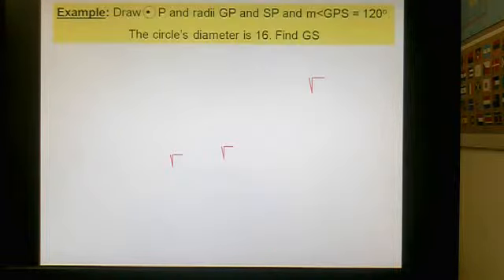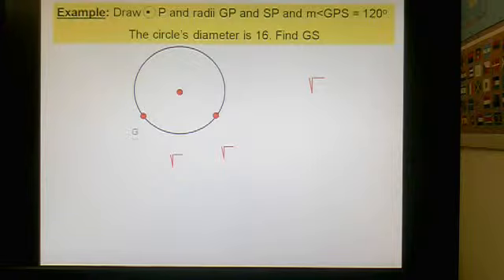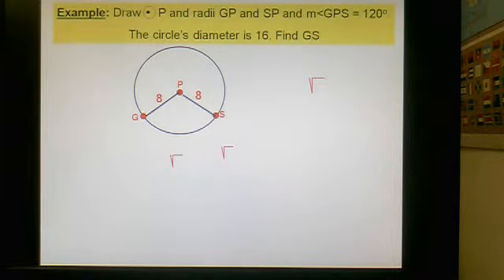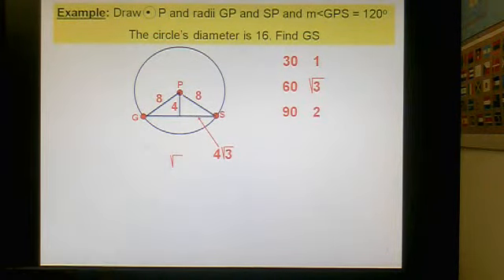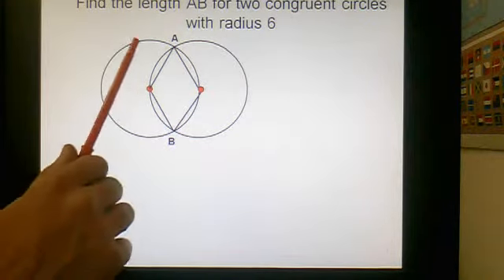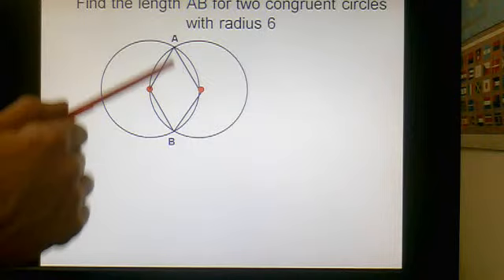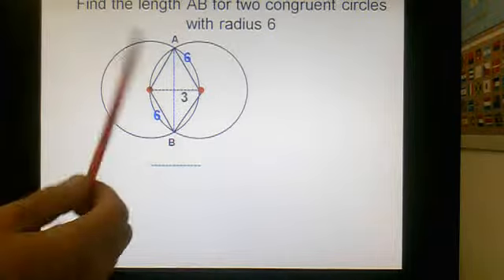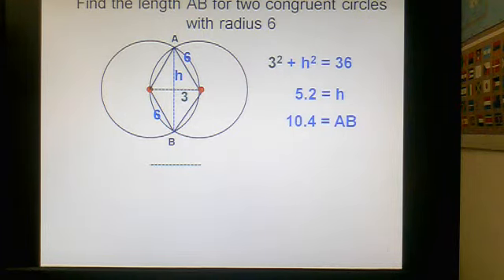11.0 Circle Vocab part 3